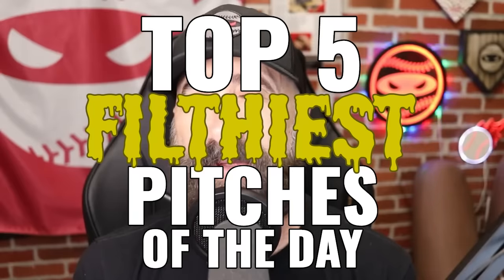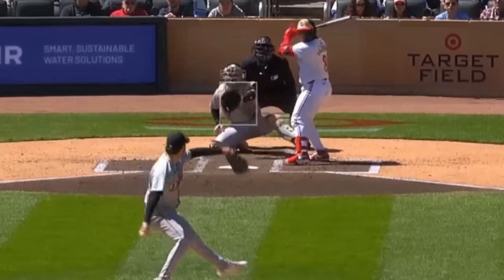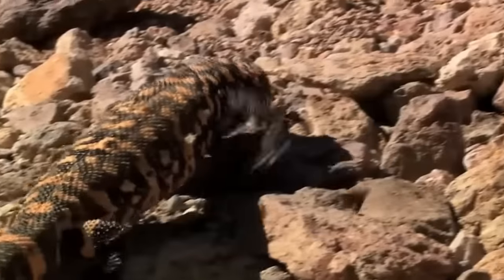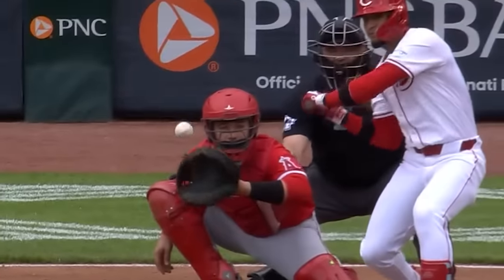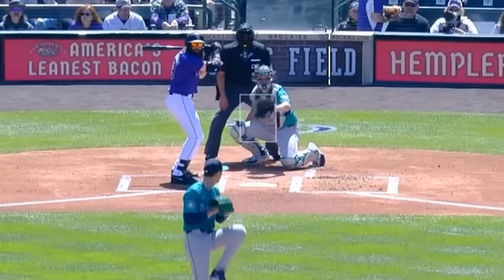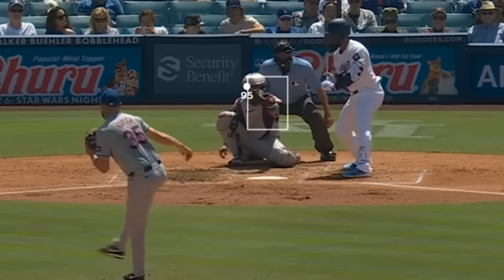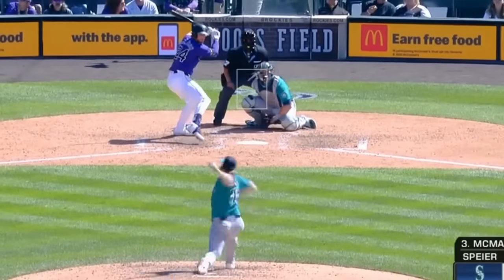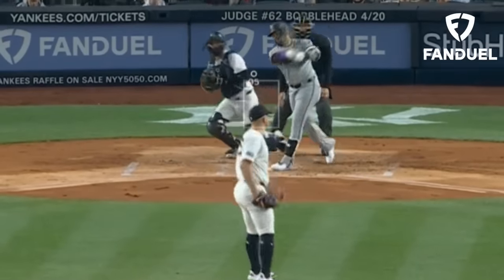How 6'8" Tyler Glasnow DOMINATES Hitters.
Filthiest pitches including

Aaron Bummer
Tyler Glasnow
Sonny Gray
Jose Soriano
Edward Cabrera

and more